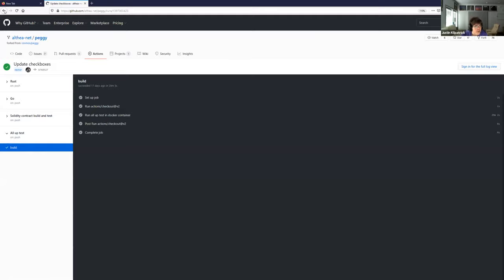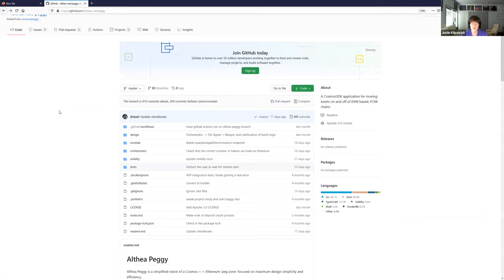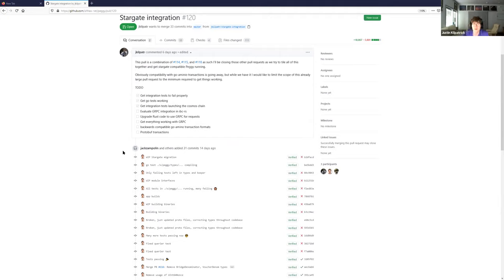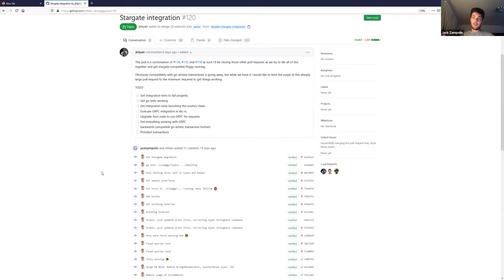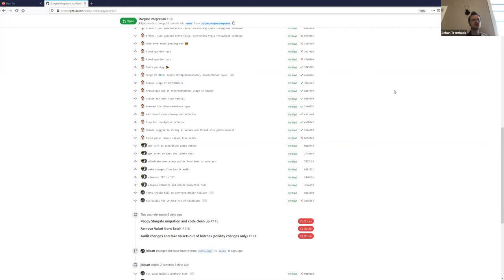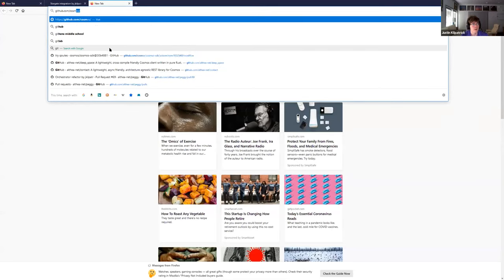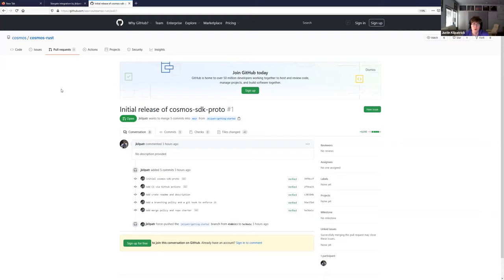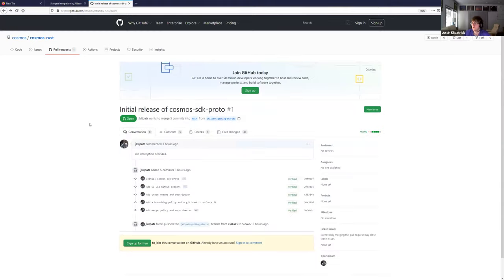Peggy Standup #8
Covering the latest in Althea Peggy development Links for Stargate upgrades